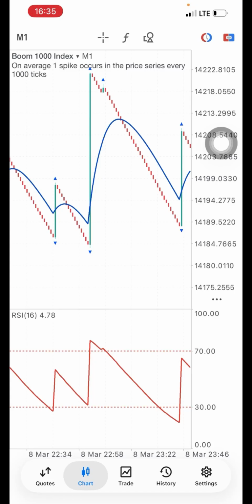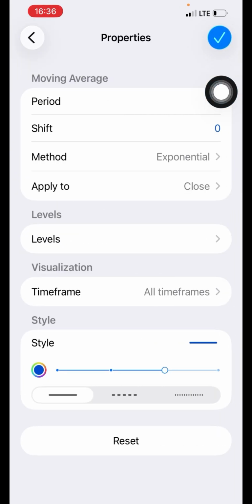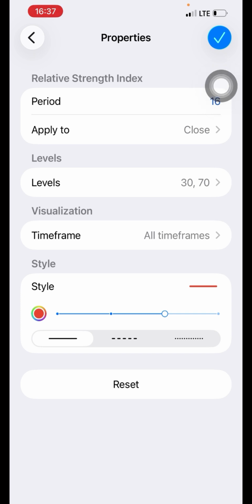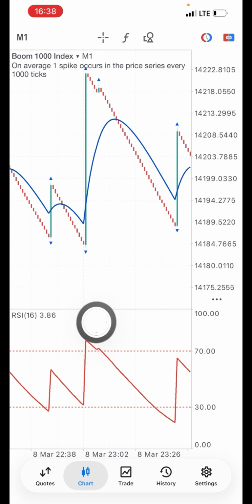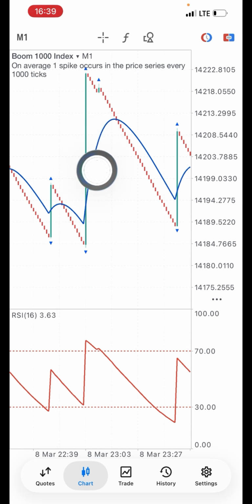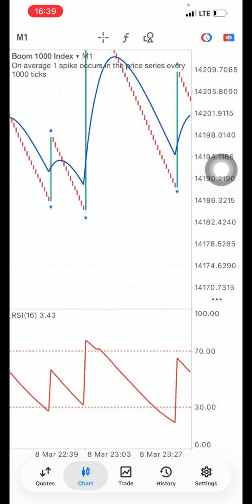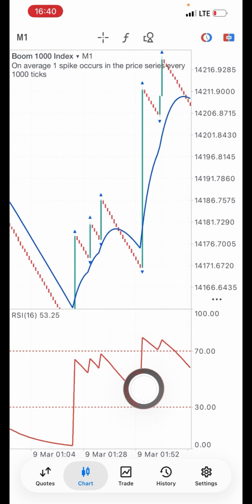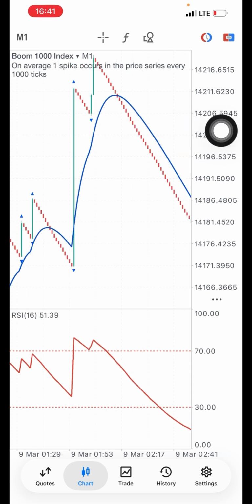Boom & Crash Strategy/ How To Trade The 1min Timeframe Like a Pro😇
Trade with
My RECOMMEND BROKER 👇👇